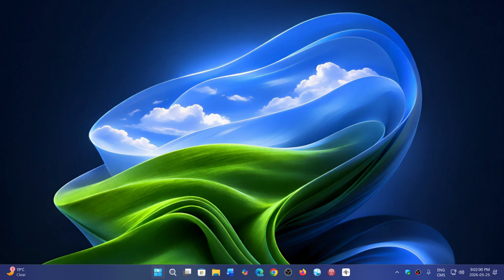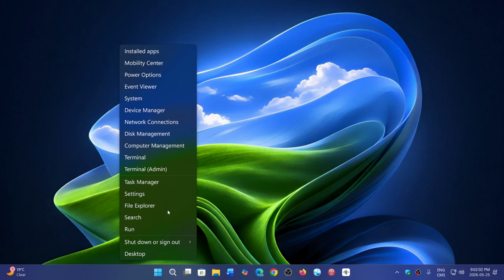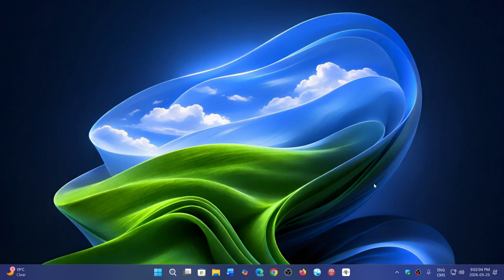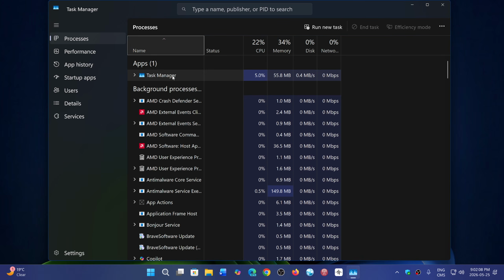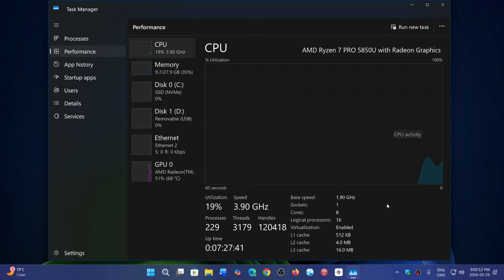Windows 11 Low Latency profile questions and when is it coming to everyone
Everyone agrees that it makes Windows 11 faster and Microsoft says it come sooner than later for everyone